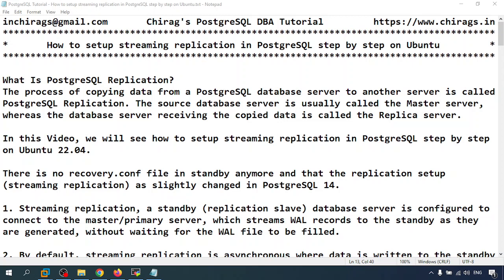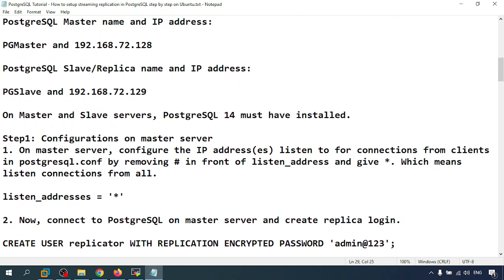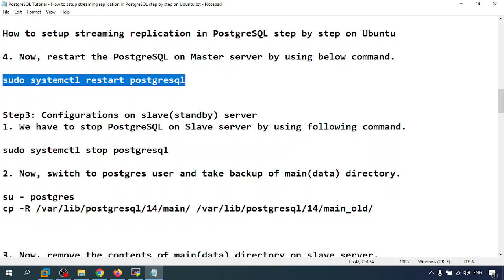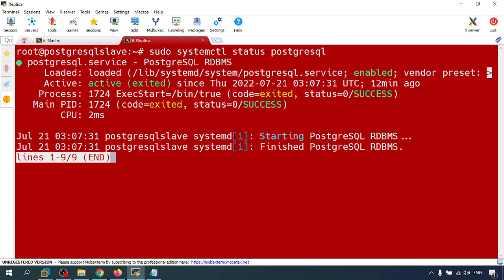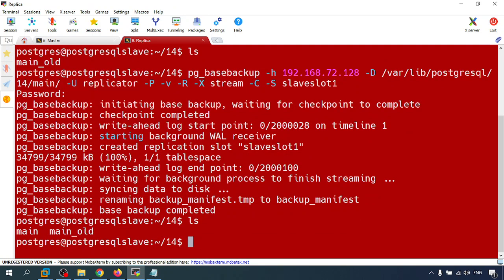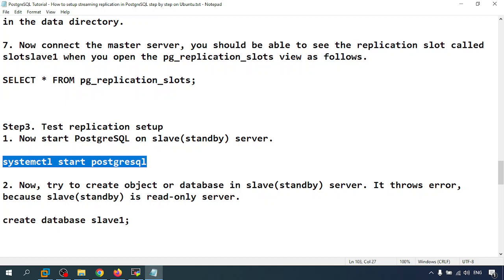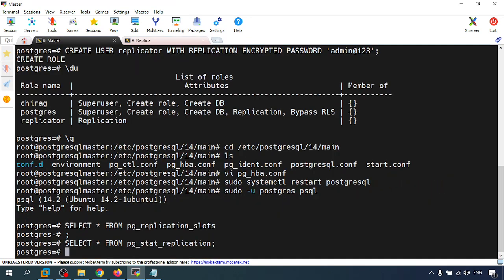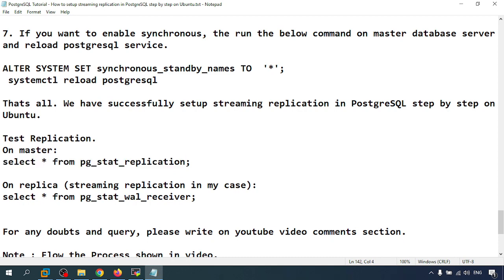How to setup Streaming Replication in PostgreSQL step by step on Ubuntu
Thanks & Regards,
Chitt Ranjan Mahto "Chirag"